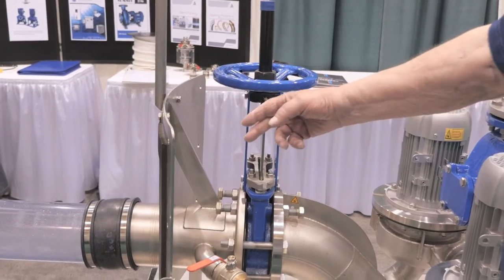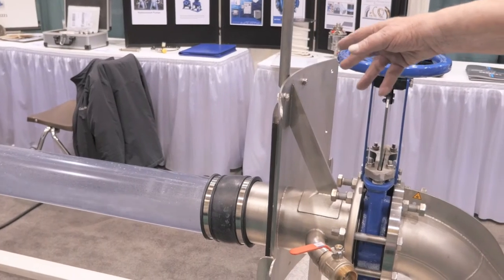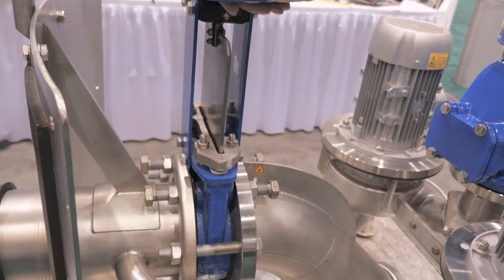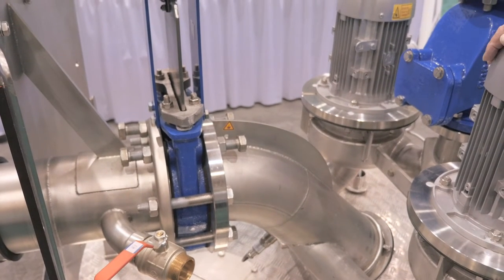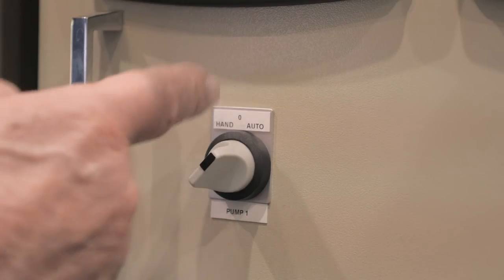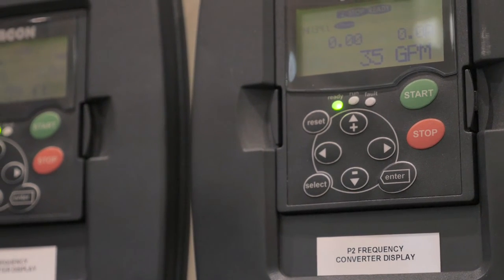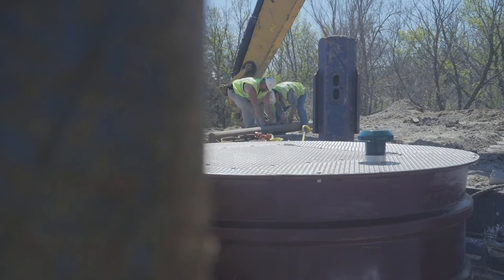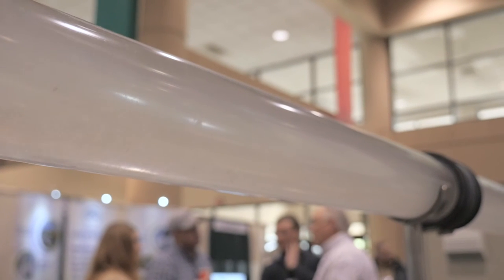Direct In-Line Pump Installation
Meet your new sewer solution, the Direct In-Line Pump, or DIP System®.

Many current sewer systems will collect trash, and debris. They can even collect diapers, rags and clothing. All of this has to be removed physically and hauled away so they don't damage the pumps and other sewer systems.

This innovative wastewater pumping system will shred through trash and debris effortlessly which allows for uninterrupted flow through the system. This saves substantial time and dollars for cities.

The DIP System Eliminates:
-Odors
-Personnel exposure to Hydrogen Sulfide
-The need for wet wells, screens or rakes

And Reduces:
-Energy costs
-Trash removal and disposal costs
-Lift station cleaning requirements
-Manpower required to remove/reinstall clogged pumps
-Excavation needed for new construction

Reduce costs and increase the performance of your pump stations by converting your existing wet wells to the DIP System®.

Some other Key Highlights:
-Totally Self-Sufficient
-Self-Cleaning Pumps
-Very little maintenance if any is required
-Remote management

to learn more.